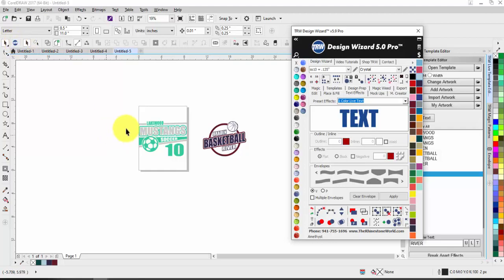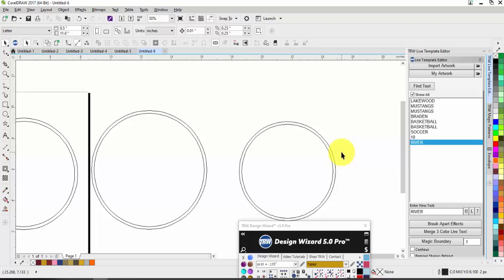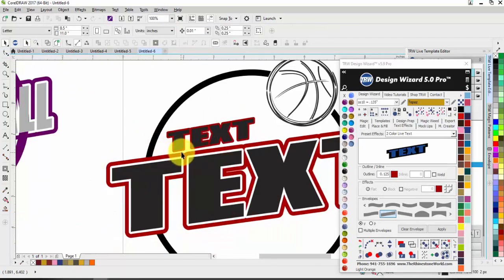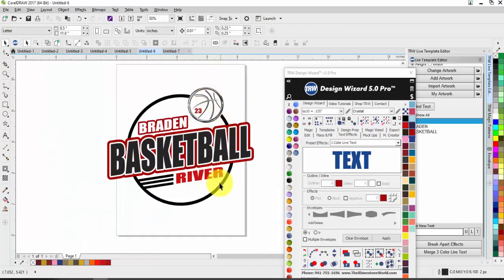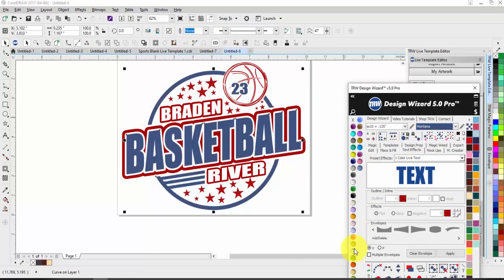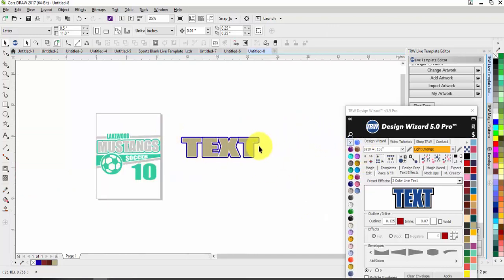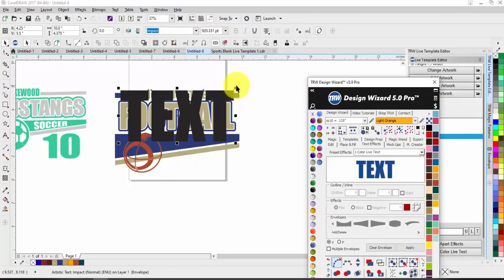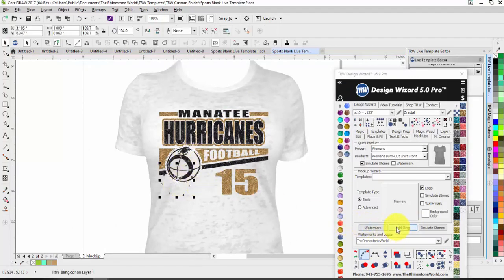Building Live Templates Using the Text Effects Tab